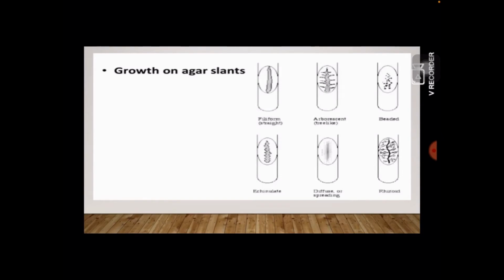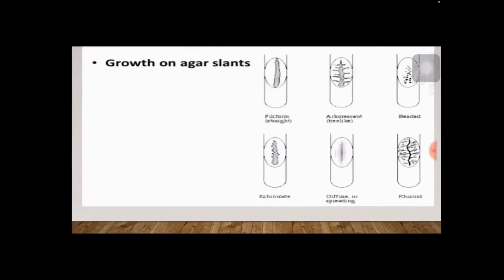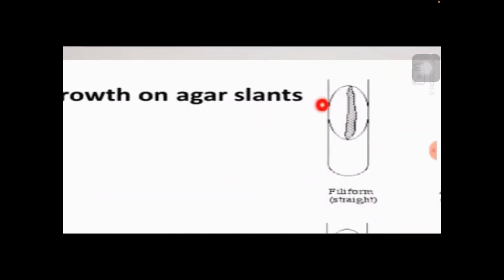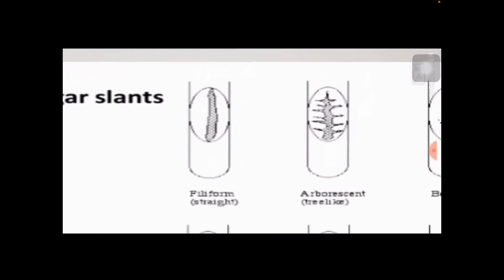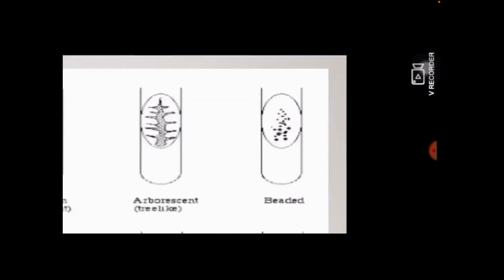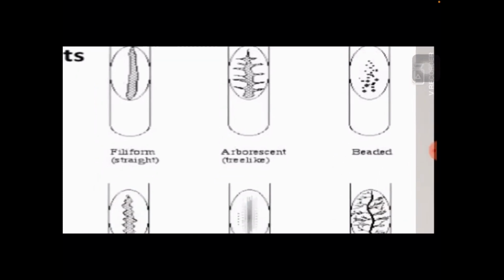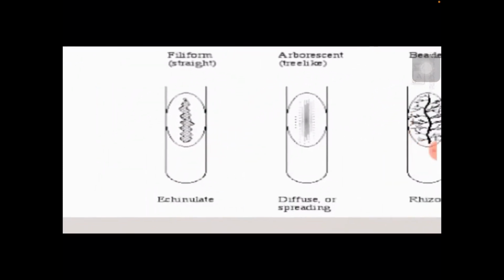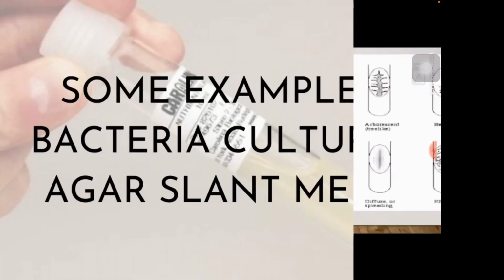Laboratory Exercise no.4 - CHARACTERIZATION OF BACTERIAL CULTURE